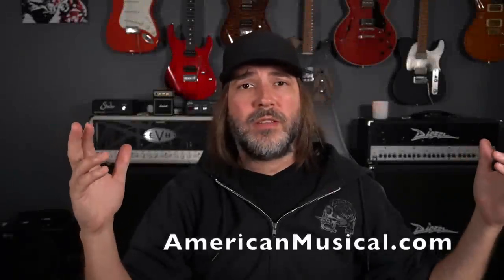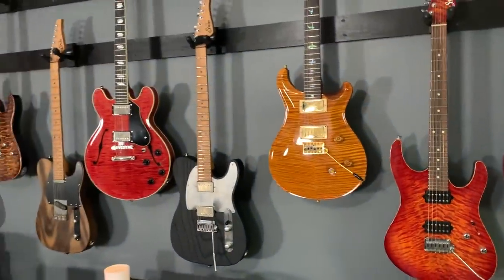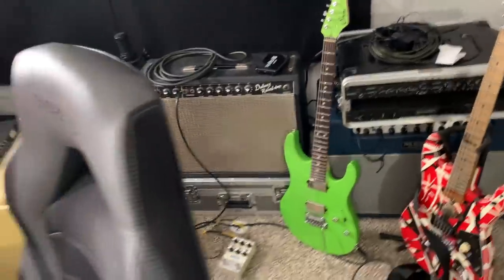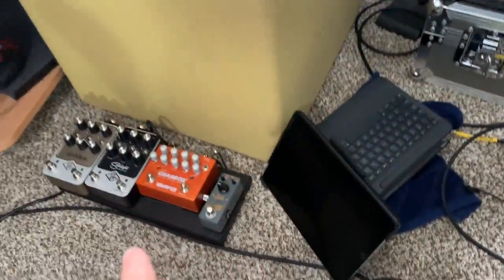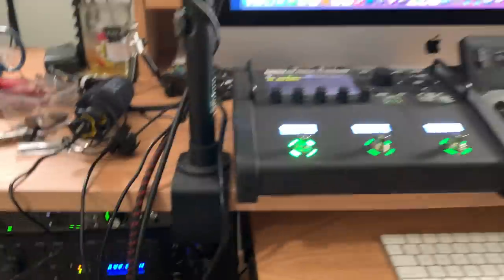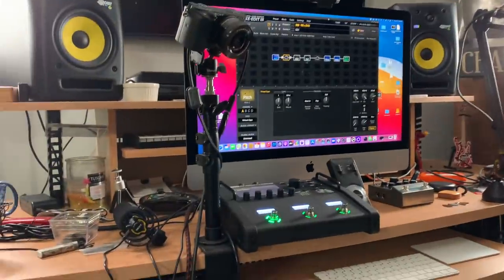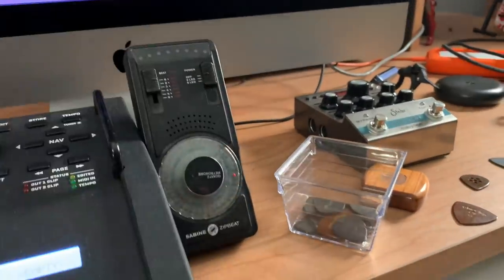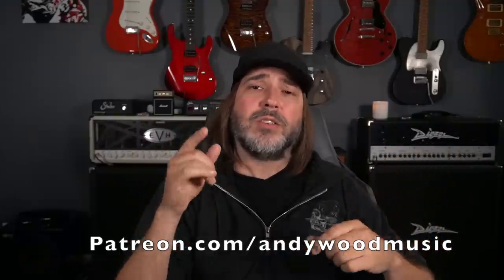Woodshed Ep 66 - Studio Gear, Guitars, Effects, Amp Switching and MORE!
Hello Music Lovers!  Welcome back to the Woodshed, this week is all about the studio gear I use! Big shoutout to my AMS family!  You guys have sent me so many messages regarding my setup, so here ya go!
Cheers!